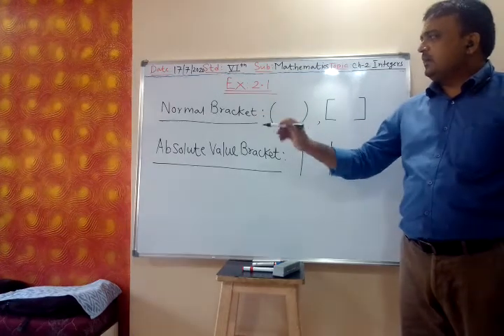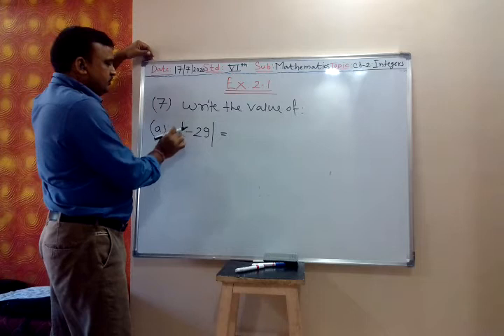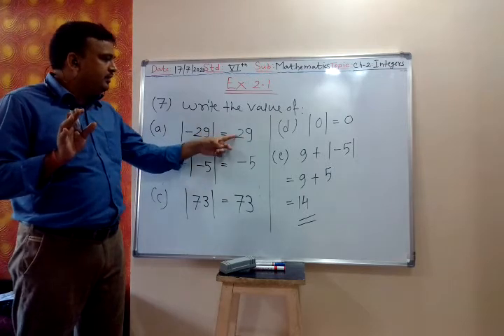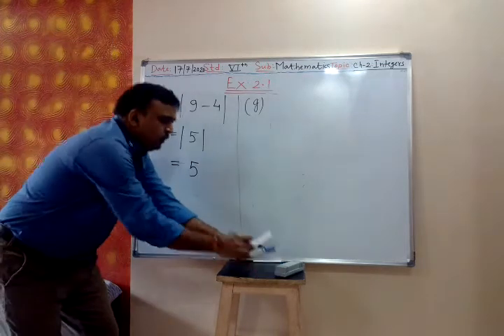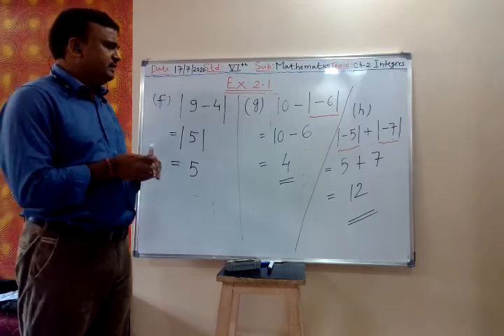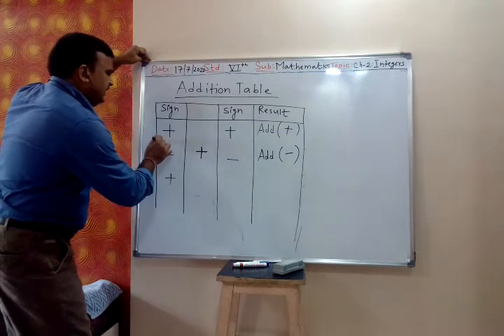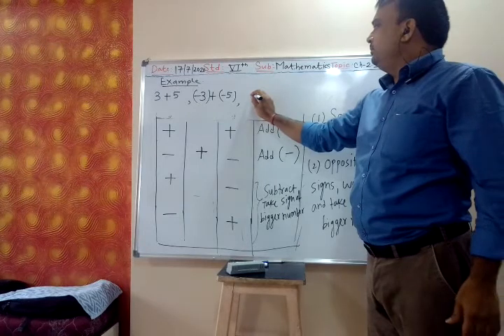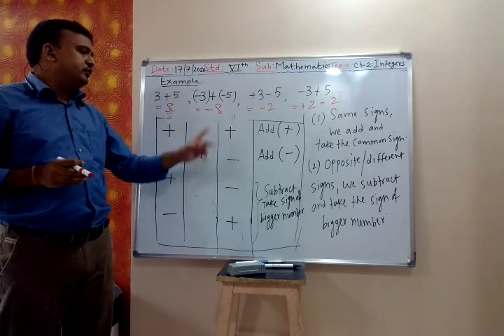6 th ICSE Maths; Chapter-2: Integers; Part-2